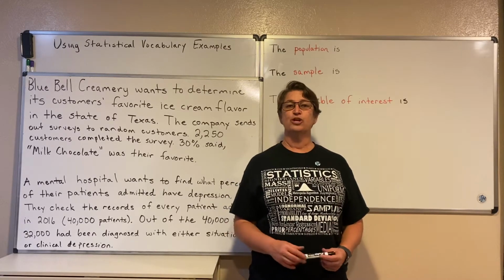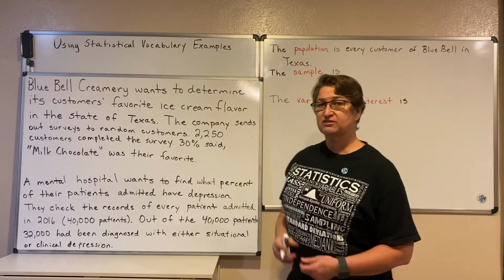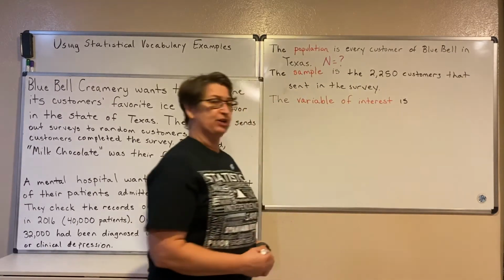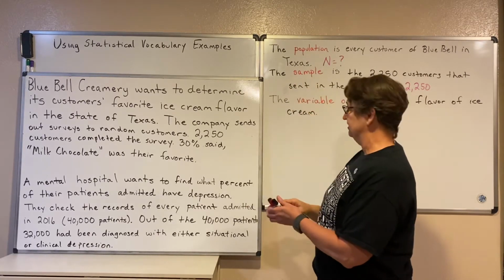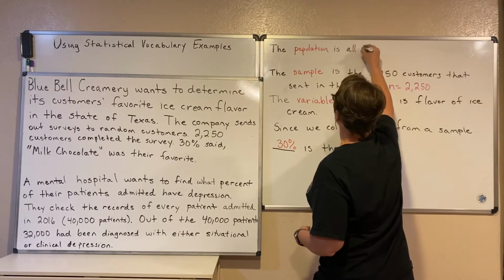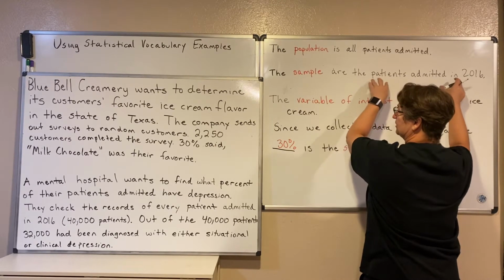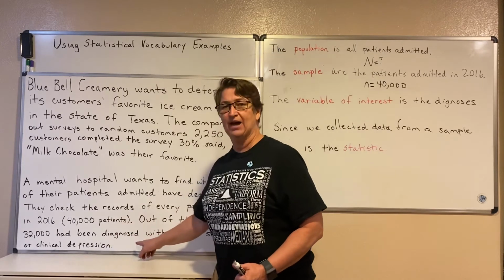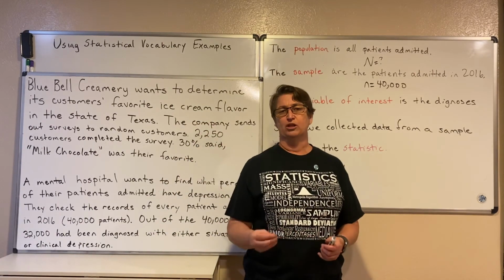Using Statistical Vocabulary Examples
Use statistical vocabulary including population, sample, census, data, sample, variable, parameter, statistic.